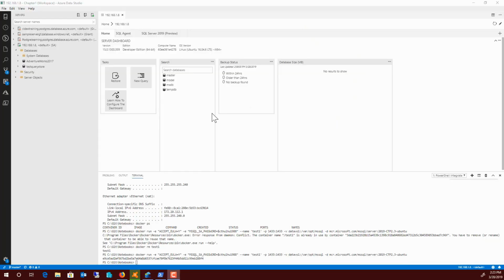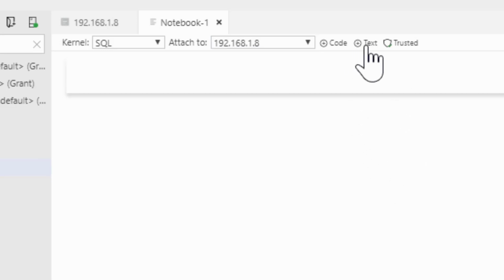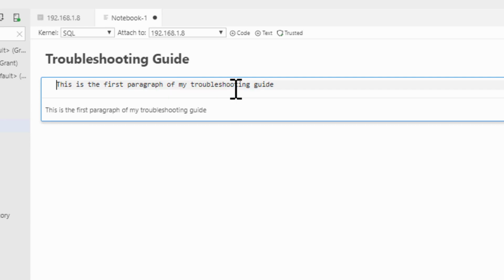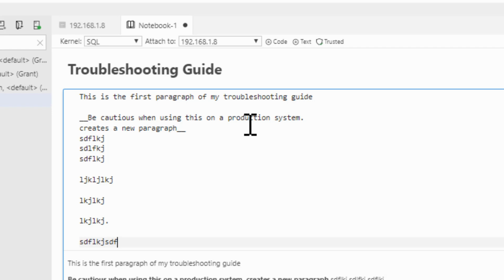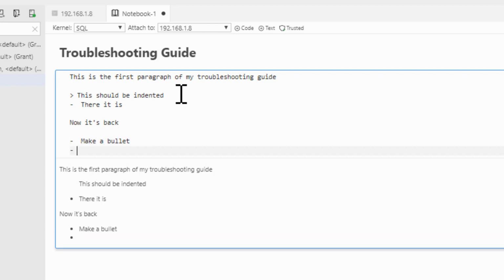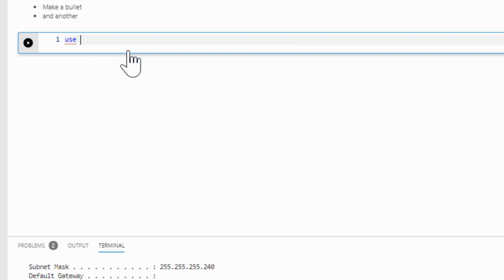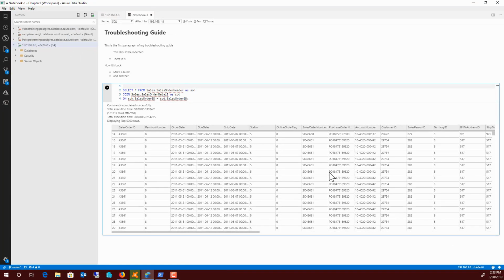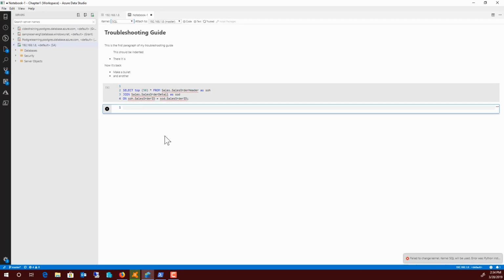Bare Bones Introduction to Jupyter Notebooks in Azure Data Studio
I'm just beginning to explore how to use notebooks within Azure Data Studio. I'm sharing with you as I learn. This technology has a lot of potential.